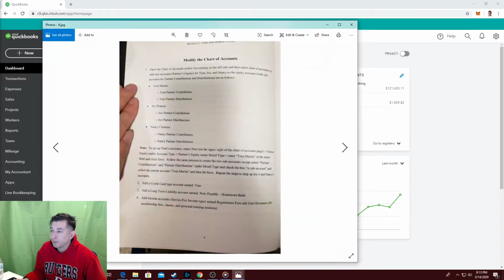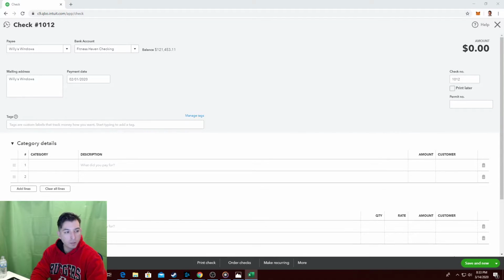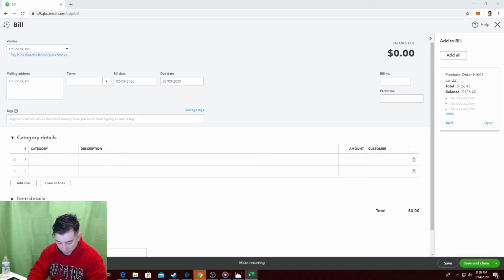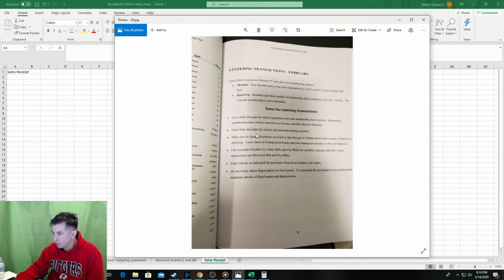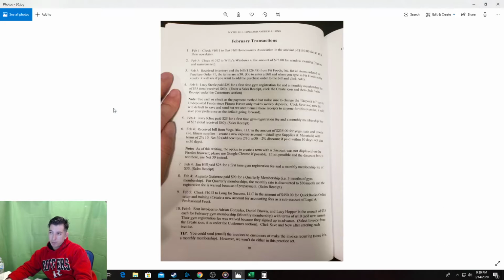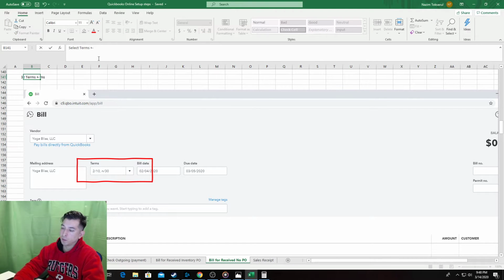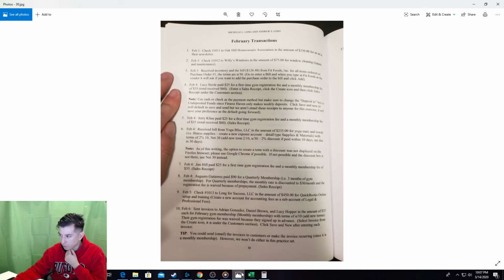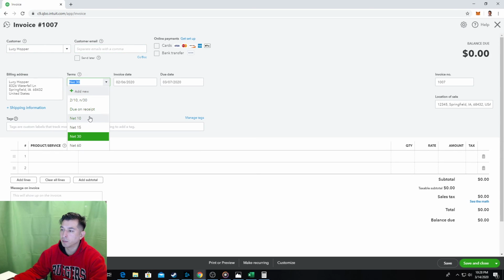Quickbooks Online Practice Set | Ep 5